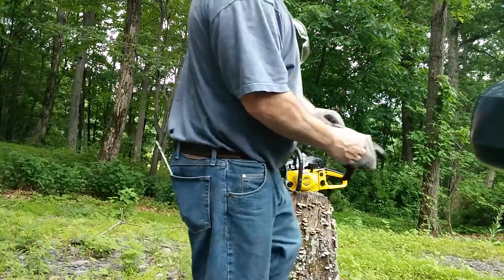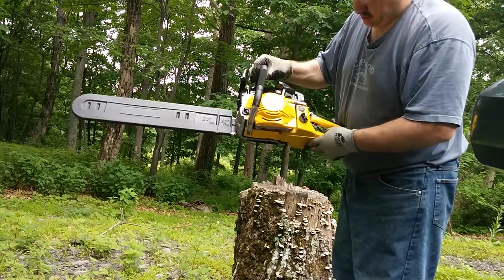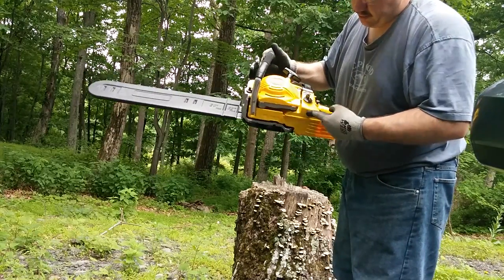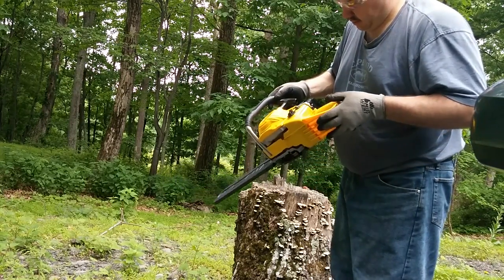First Startup and test run of DevonPro 22" chainsaw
Trying out my new 22" 58cc chinese chainsaw, the DevonPro 22". Found ad off CL and decided it was worth the gamble. Based from Huatai company's HT-G5800E. Unit is basically cloned off an older Husky unit, I believe. $149.99 delivered from US. Overall, not bad for the price at all. A few nuances for sure, but seems to run well enough and had plenty of power from what I have done with it so far. I think I will drop to a 20" bar, however, as the bar is way heavier than the powerhead,lol!
I'm sure I will get plenty of safety comments, etc, but use your own judgement when you use a chainsaw obviously. Don't follow me there! Just trying to show people this unit if they are thinking of getting one themselves.
Also, I noted that the manual says to use motor oil for bar lube and for the 2-stroke mix, which most likely explains the low ratio (25:1) they call for. I am ready to go with 32:1 after my break in, as I only use 2-cycle mix anyway, never motor oil. many sites mention they had no issues with this either. Maybe even 40:1, who knows, but my guess is the tolerances in the engine may not like that,lol.
Also, quick comment on when I used this saw again after I recorded this, the thing started up on the first pull, very nice that way for sure!